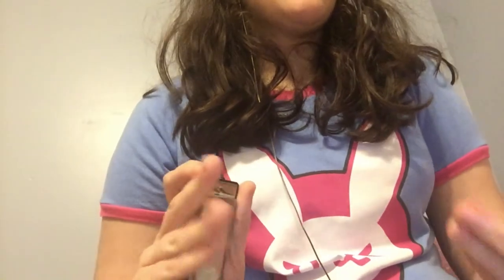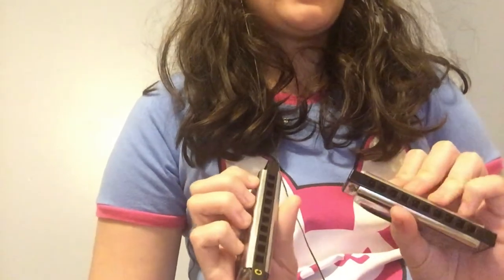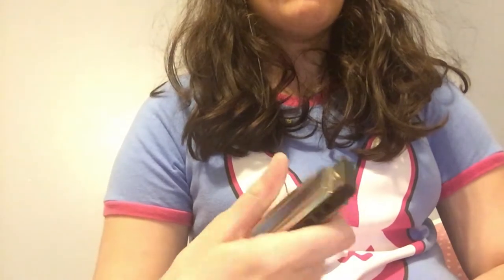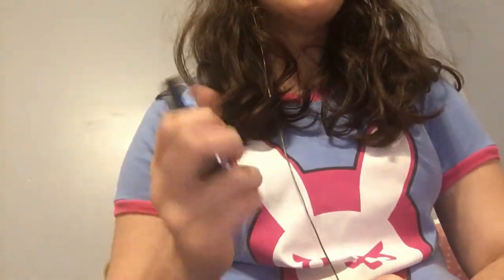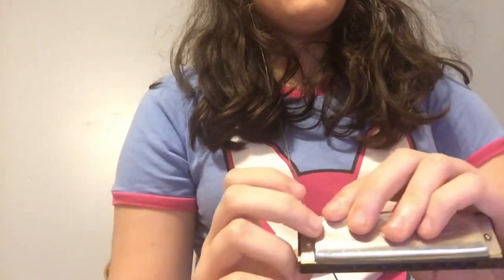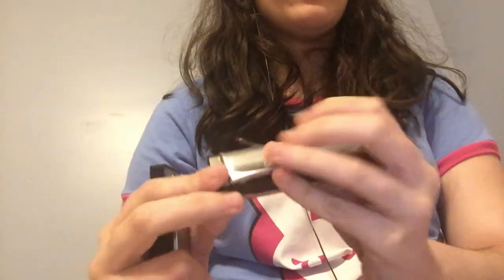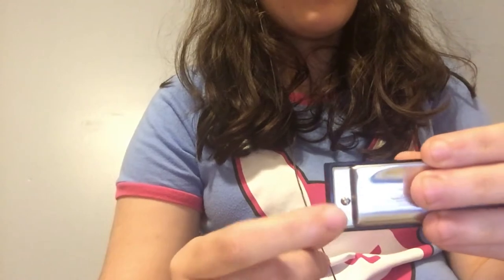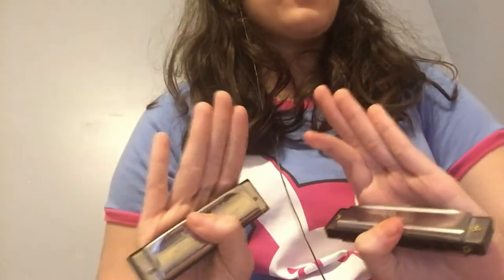Student Grade vs Pro Grade Diatonic Harmonicas Comparison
Both of these harps were in the key of C and played out of the box. I may have wailed a lot on the pro-grade harp, but I still love it.
Harmos used: a student-grade harp from a chinese manufactuer ($10) and a Hohner Special 20 in C ($51)
Train Rhythm: They were both decent, but if the student-grade harp was in-tune and a lot less leaky, I would forgive it. The Special 20 takes the train rhythm round.
Bending: Special 20, no contest. The bends sounded really deep and powerful on that one. The student grade harp isn't responding to my bends at all.
Response Test (Bends, Warbles, Double Stops, and Growls): One final point goes to the Special 20. I feel like the student grade harp wasn't responding at all and you could hear me struggling to get a growl out of that 2 draw bend. The Special 20 is famous for its response and it feels so satisfying to get that growl every time.
The Winner is the Pro Grade Harp.